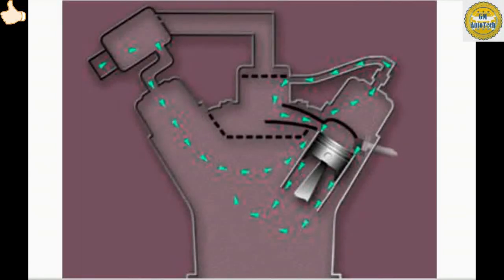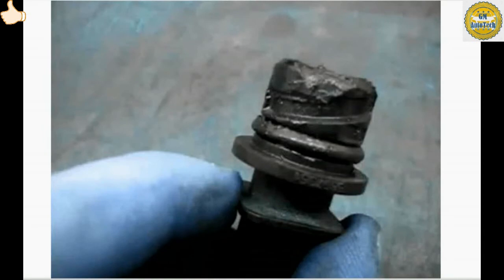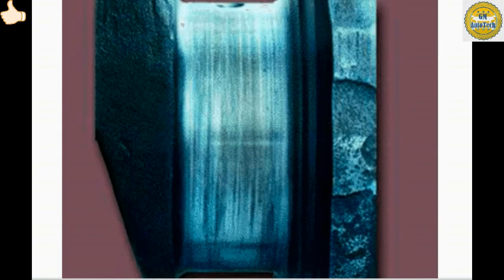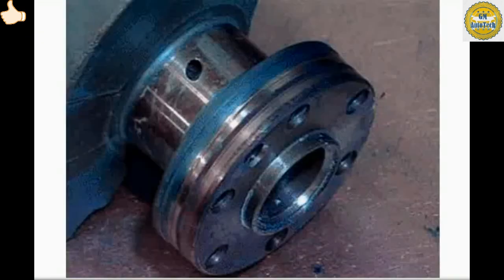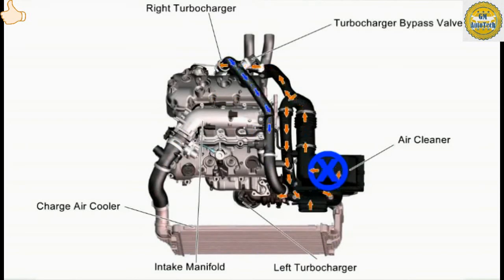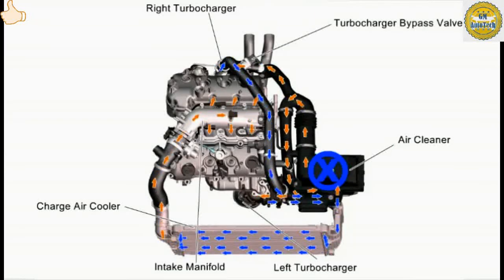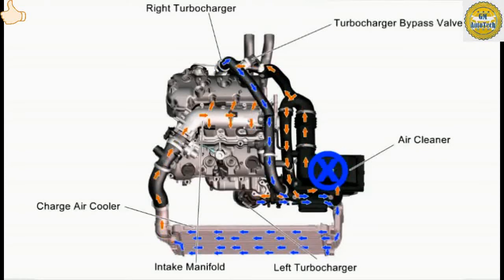HOW TO DIAGNOSE CAUSE OF ENGINE LOW OIL, EXCESSIVE OIL CONSUMPTION, OIL LEAK, OR BLUE-GRAY SMOKE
Dahilan ng Engine Overheating at Pagtaas ng Temperature Gauge Kailangan Magawa Agad | GM AutoTech

How to Diagnose Engine Overheat, Coolant Odor, Coolant Leak, White Smoke

Symptoms/Cause of Engine No Start/Hard Start | GM AutoTech

Diesel Engine Four Stroke Operation |GM AutoTech

Gasoline Engine Four-Cycle Operation |GM AutoTech

How to Diagnose (Noise Vibration and Harshness) Tires, Engine, Driveline, Steering & Suspension

(MANUAL TRANSMISSION) PAANO MAGPALIT NG CLUTCH DISC,PRESSURE PLATE,RELEASE BEARING NG IYONG SASAKYAN

Ford Expedition-2020 XLT Ecoboost How to Engine Oil Change | GM AutoTech

DIY-How to Replace Steering Rack and Pinion Assembly | GM AutoTech

DIY-How to Diagnose A/C System (Faulty Condenser) Refrigerant Pressure Readings | GM AutoTech

DIY-How to Diagnose A/C System (Faulty Compressor) Refrigerant Pressure Readings | GM AutoTech

(FIAT DUCATO VAN 2018) DIY-HOW TO REFILL GEAR OIL MANUAL TRANSMISSION GEARBOX 6-SPEED

(DIY- FULL GUIDE INFO.)  How to Buy New Tires for Your Car (Tagalog Version)

DIY-How to Bleed Clutch System Fiat Ducato-2018 | GM AutoTech

How to Test Starter Motor using the Battery Charger Voltage Source | GM AutoTech

HOW TO FIX NO CRANK,NO START WHEN YOU TURN IGNITION KEY,DIESEL ENGINE (FIAT DUCATO)(Tagalog Version)

Car A/C Aircon Not Cooling (Chevrolet Spark) Paano eto Gagawin Mainit ang Buga ng Hangin GM AutoTech

DIY- Aircon Car A/C Filter Cleaning ( Hyundai Accent )( Tagalog Version )

DIY-How to Cleaning Aircon Cabin Air Filter Ford EcoSport

DIY-Toyota Corolla 2018 How to Replace Cabin Air Filter

DIY-Hyundai Elantra 2019 How to Replace Aircon A/C Filter | GM AutoTech

Snap-On  A/C Machine (Demo) (Tagalog Version)

DIY-How to fix Engine oil Leaks ( FIAT DUCATO )(Tagalog Version)